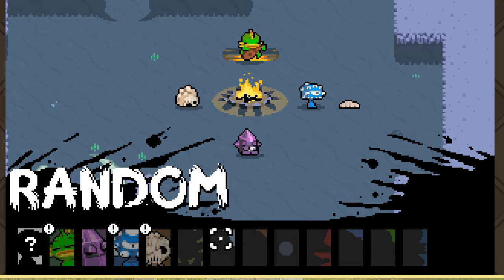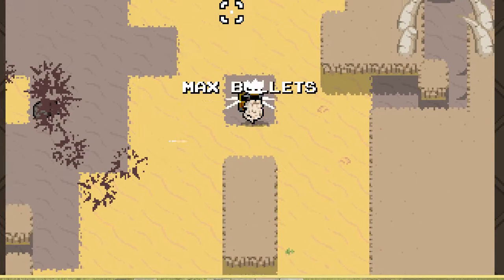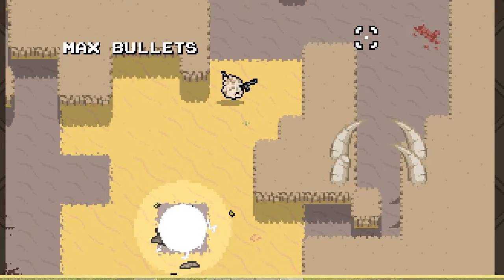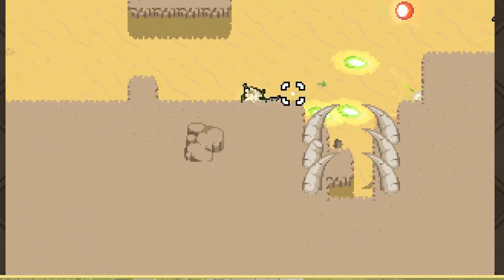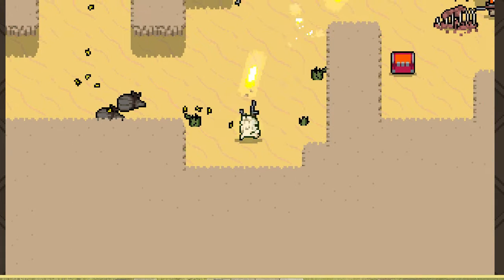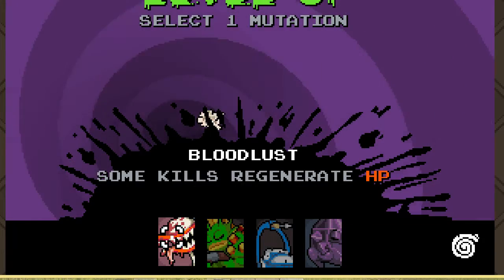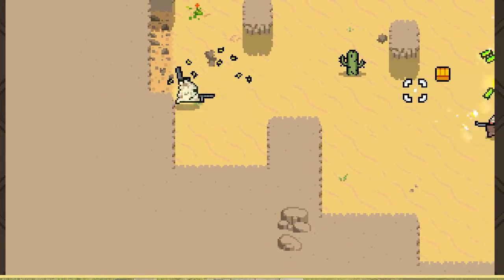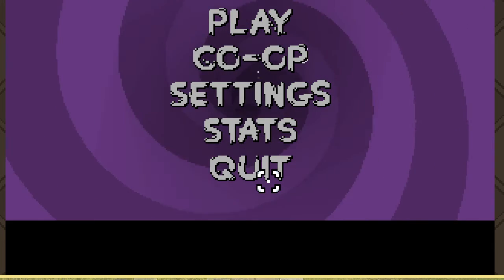Nuclear Throne -Episode 1(The Basics)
Give me some suggestions on what I need to learn or what to play.